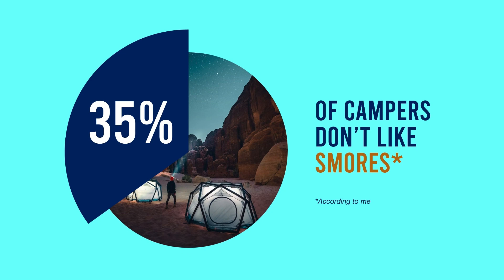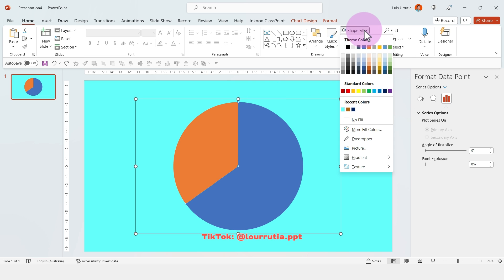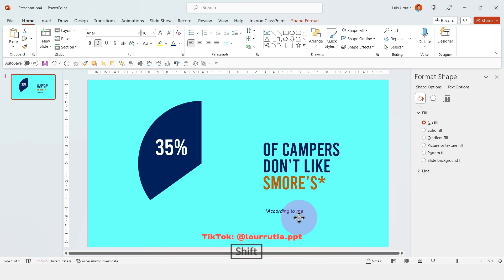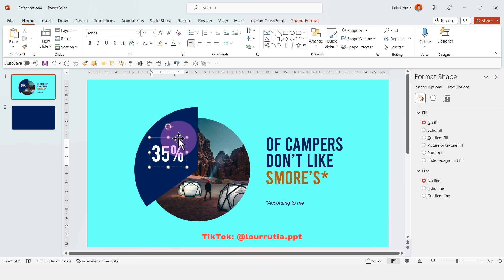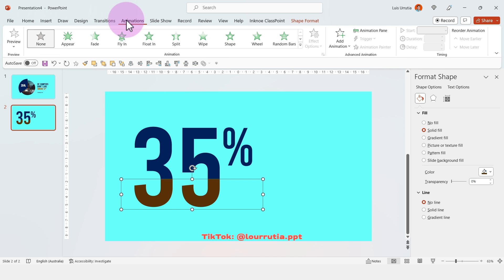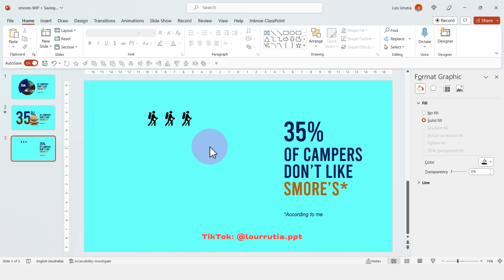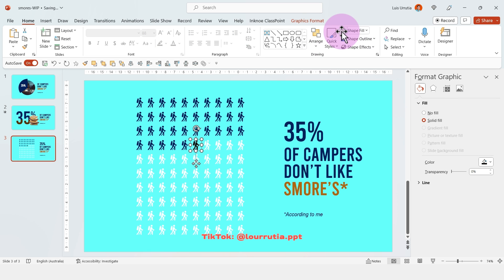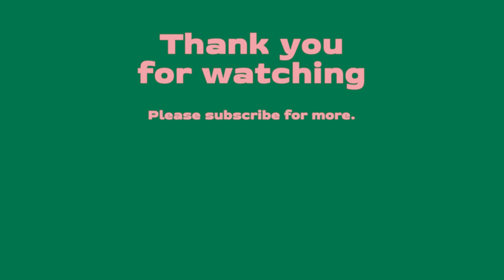DATA SLIDES in PowerPoint 😲 How to make them engaging.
Join me in this step-by-step tutorial as we explore the art of creating captivating data-driven PowerPoint slides! 📊🚀 In this video, I'll walk you through the process of transforming ordinary data slides into engaging visual stories that truly resonate with your audience. Whether you're a business professional, educator, or presenter, these practical tips will help you effectively convey your data. Let's dive in and make your data presentations unforgettable! 💡📈